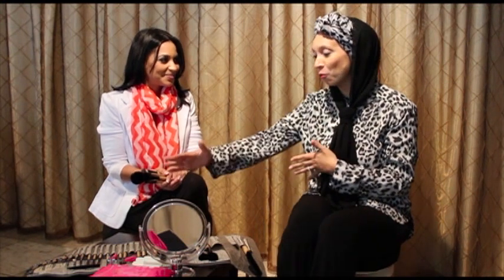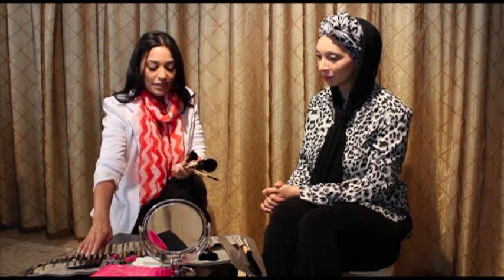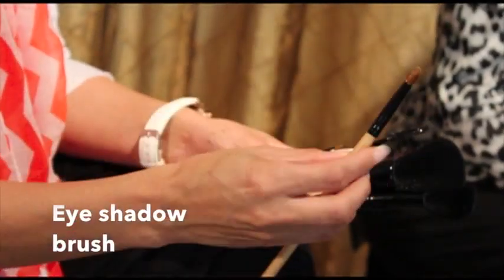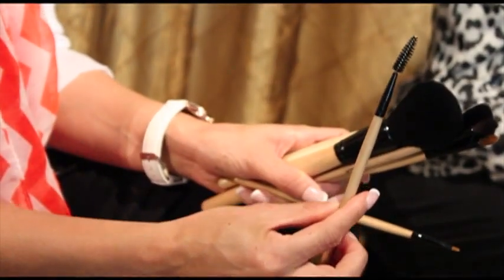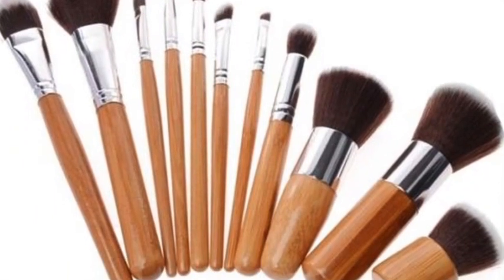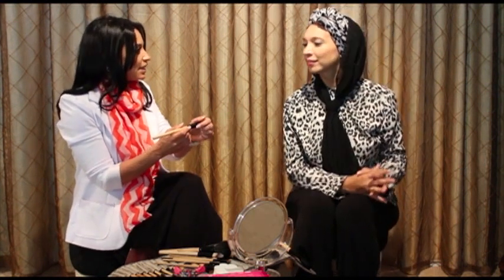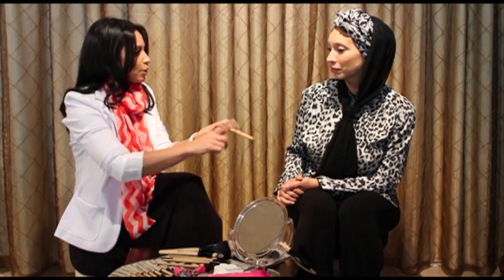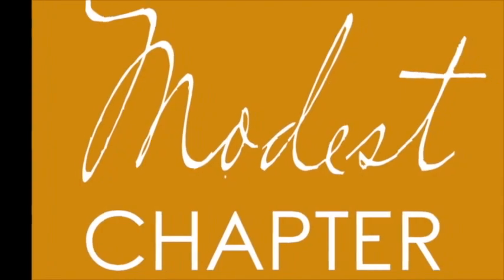MC22 Tools of the trade with OnQ Makeup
The Modest Channel introduces "The Modest Chapter", a weekly 3 – 5 min vlog series focusing on all things modest and empowering, while giving you just that perfect amount of information to keep you looking and feeling good inside out. From lifestyle to fashion and beauty to empowering tips that can propel you to your highest success – you’re ready to be your optimal best! Start your week with The Modest Chapter

Videographer: Lamise Inglis